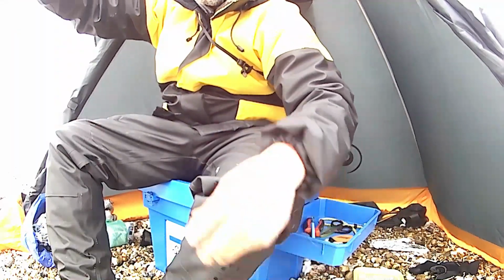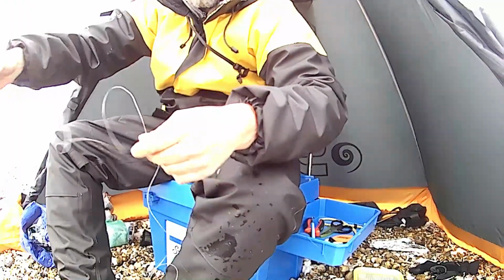Freezing day fishing, Eastney Beach Portsmouth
couldnt save the day it was blank crazy weather condition.